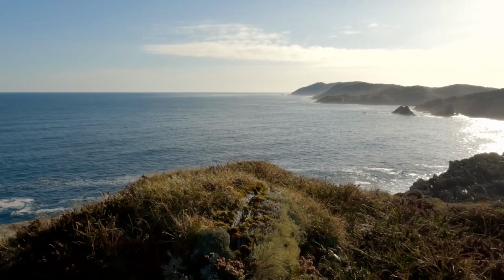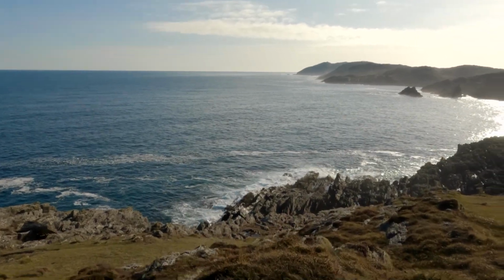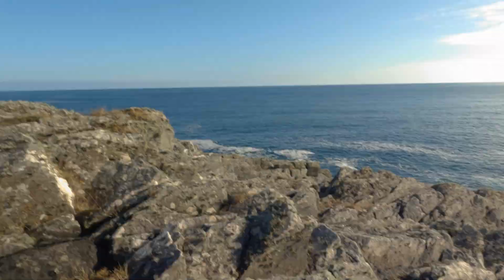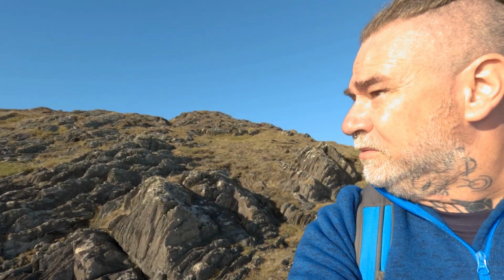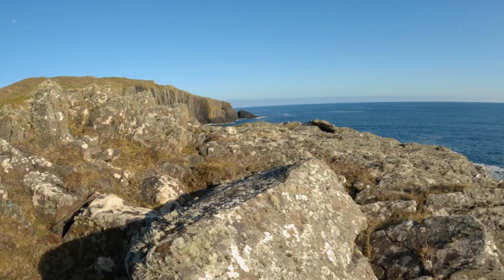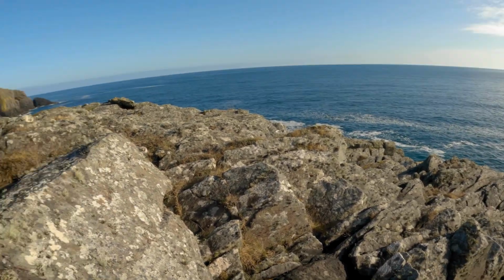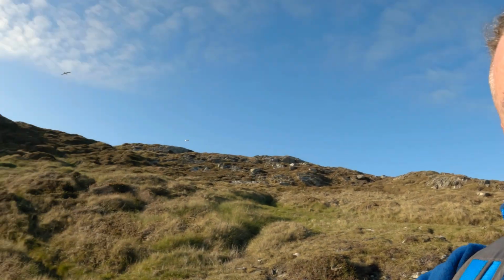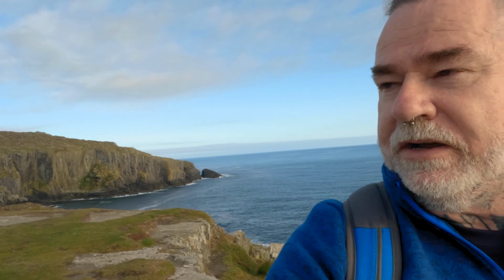GoPro HERO 11 Solo: A Guide to Self-Filming Like a Pro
"GoPro HERO 11 Solo: A Guide to Self-Filming Like a Pro" is a comprehensive guide that covers the basics and advanced techniques of self-filming with a GoPro camera. Whether you're a beginner or an experienced filmmaker, this guide will help you to capture stunning footage of yourself while exploring new and exciting places, performing adventurous activities, or simply documenting your life. With tips, tricks, and step-by-step instructions, you'll learn how to use your GoPro to create high-quality self-films that will make you stand out from the crowd. So, are you ready to film yourself like a pro with GoPro Solo? Let's get started!

SOFTWARE:

Music Paid Subscription: I am paying member of MotionArray.com and I have the rights to use these tracks on my YouTube video

Editing Software (video):  Adobe Premiere Pro
Editing Software (photo): Adobe Lightroom and Adobe Photoshop
Editing Software (audio): Ableton Live

2021 KIT for Filmmaking, Photography & Vlogs:

Main Drone: DJI Mavic Air 2
Main Camera: Canon M50
Gimbal: Zhiyun weebill S
Lens: Canon 18 - 45 Kit
Lens: Canon 50mm F1.8
Lens: Sigma 16mm
Phone Camera: Huawei P30
Drone ND Filters: PGYTECH Filter ND Set (ND 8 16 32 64)